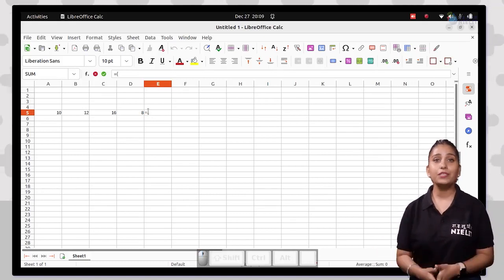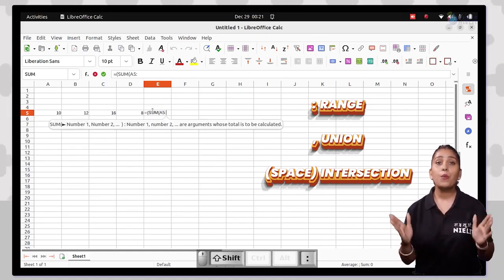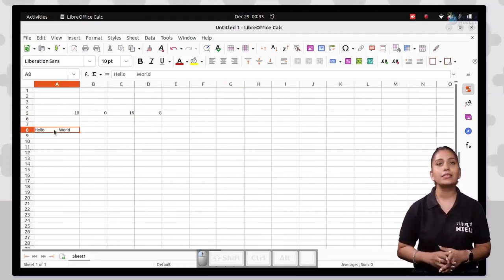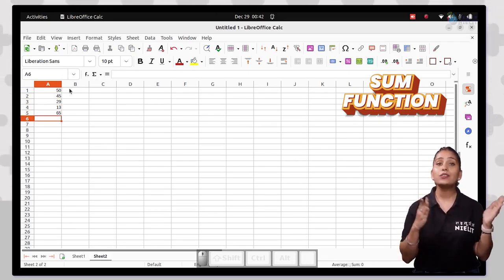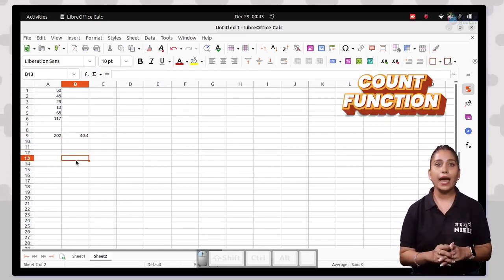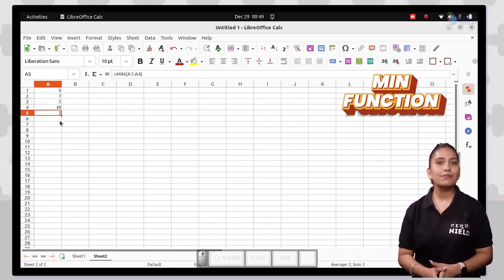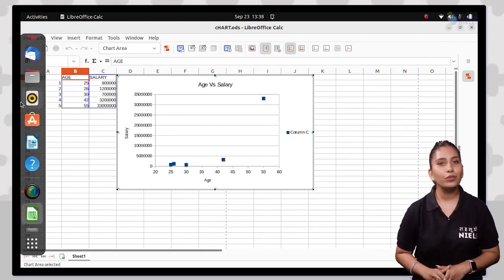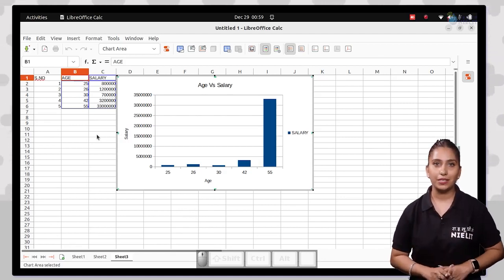Spreadsheet part 3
Course on Computer concept CCC NIELIT vedio Chapter-  LibreOffice Calc 3